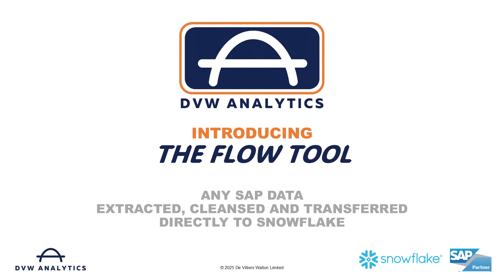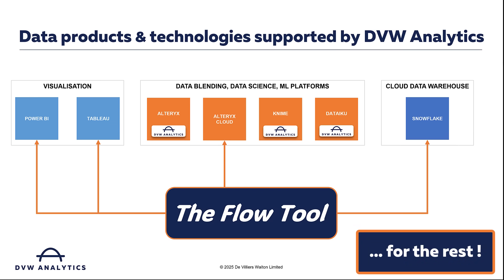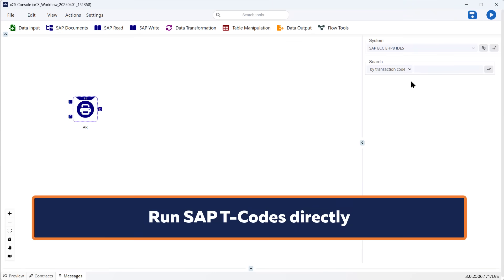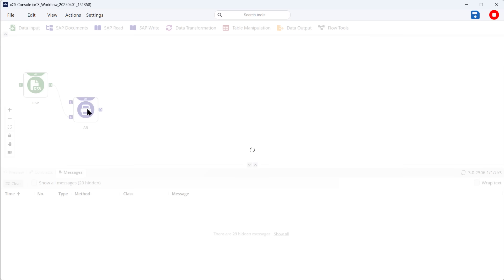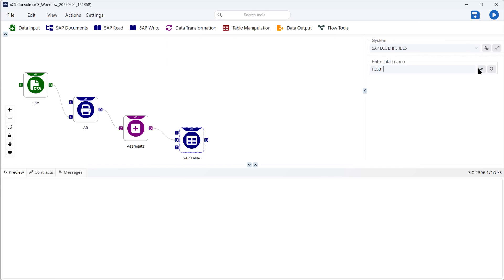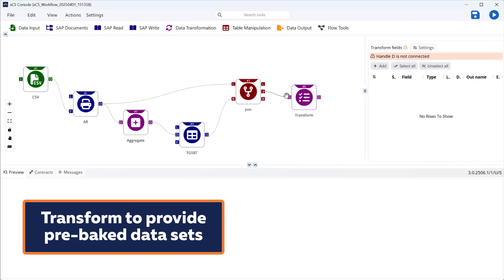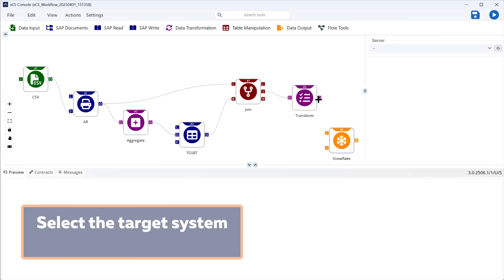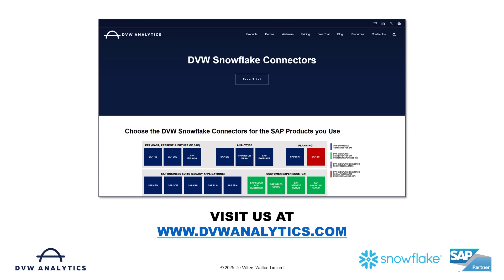SAP Data Integration Made Simple: No-Code, Low-Code Tool for Snowflake | DVW Analytics Flow Tool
This video introduces DVW Analytics' new Flow Tool platform, a no-code, low-code solution for extracting and integrating SAP data with popular business intelligence platforms such as Power BI, Microsoft Fabric and Snowflake .

The demo focuses on the integration of SAP data into Snowflake and shows the complete process: running SAP T-Codes directly in the tool, automatically converting complex SAP outputs into clean datasets, applying dynamic filters, joining data from multiple sources, and using drag-and-drop functionality to cleanse and manipulate data.

Key features highlighted include the ability to test flows at any stage, efficient nested calls to retrieve only necessary data, and support for both business users and those with Python knowledge.

The tool preserves existing SAP business logic while enabling seamless data transfer to modern analytics platforms, offering a cost-effective alternative to custom development projects.

Register for a 30-day trial of the DVW Flow Tool today